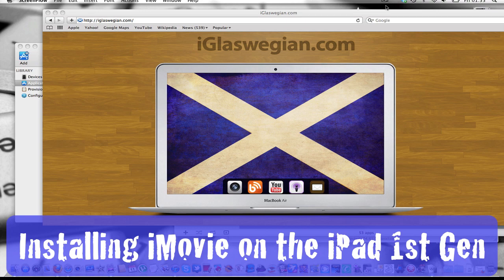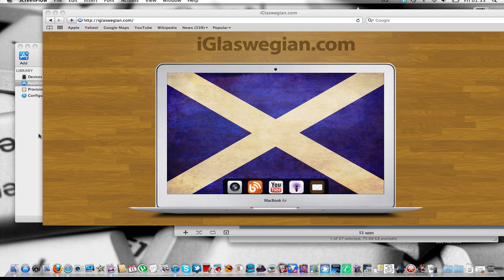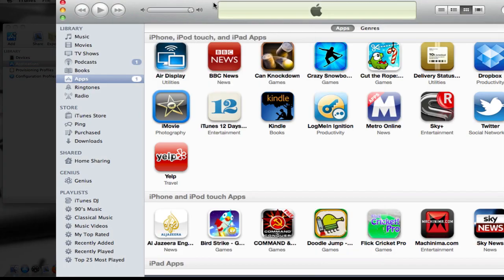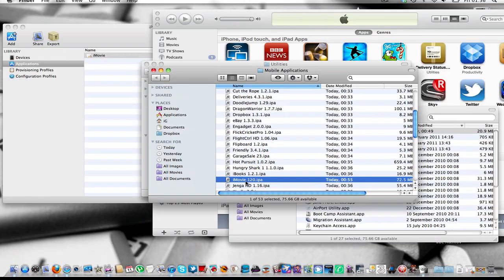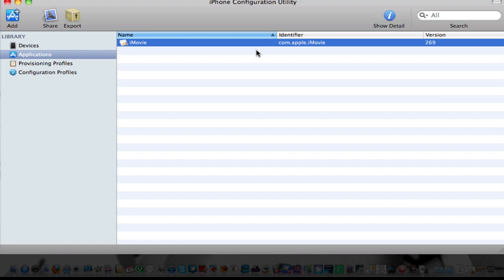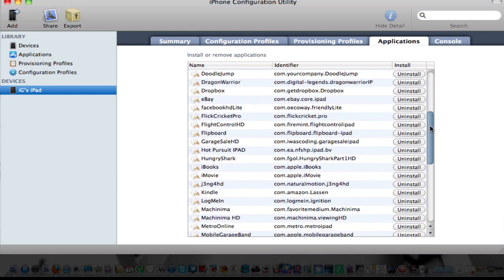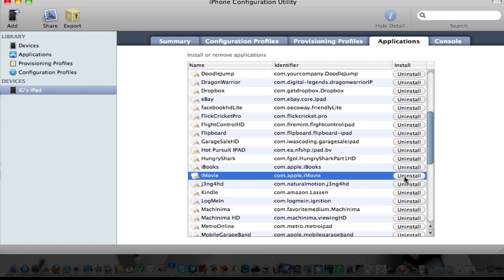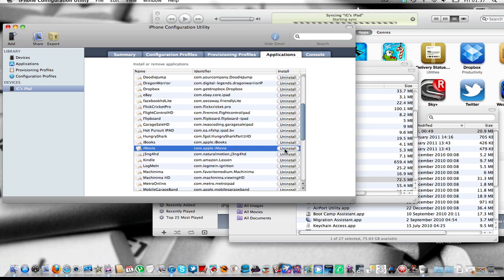Tip: Installing iMovie on iPad 1st Generation (no jailbreak req'd)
In this video, I will show you how to install iMovie for your 1st generation iPad (no jailbreak required).

Thanks to 9to5mac for the heads up on this ;)